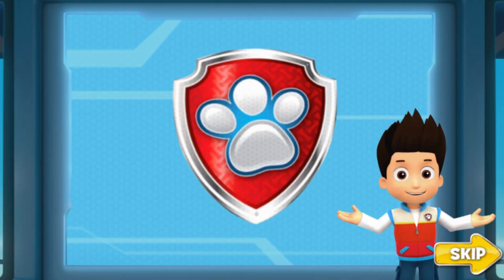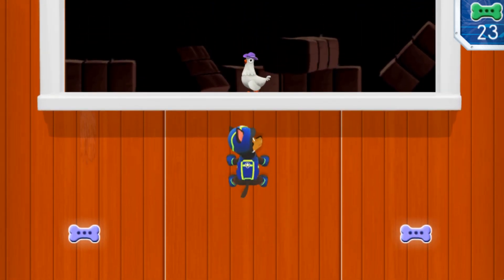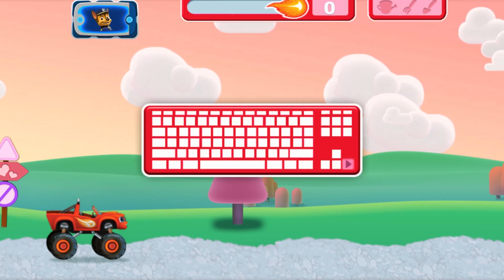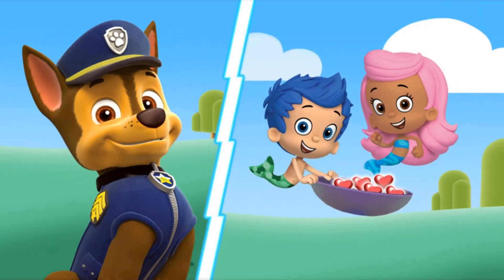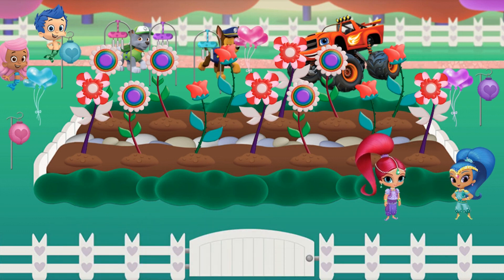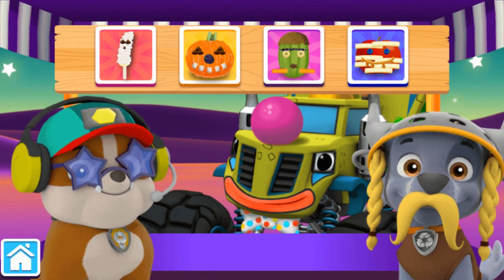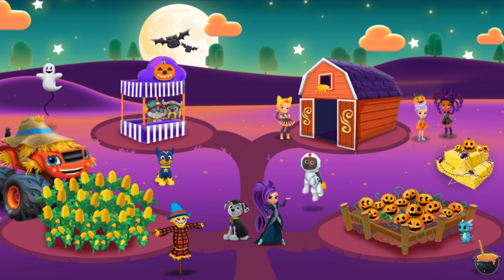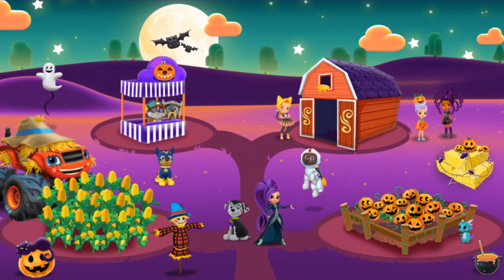Paw Patrol Games in English New Paw Patrol Episodes 2022 Cartoon Movie Games Nick Jr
Paw Patrol Games Full Episodes English New Episodes 2022 Paw Patrol Cartoon Movie Games Nick Jr